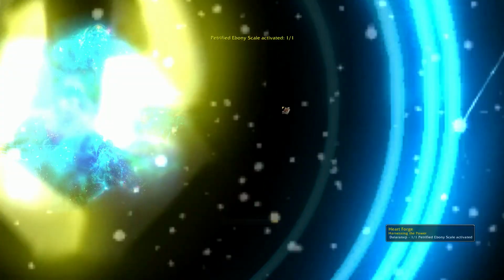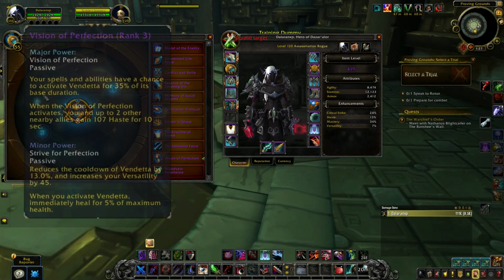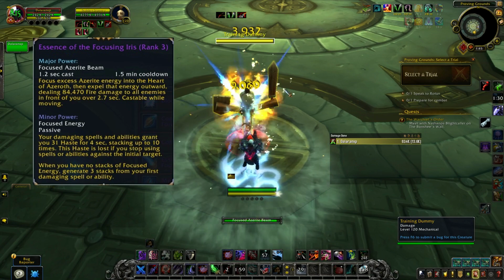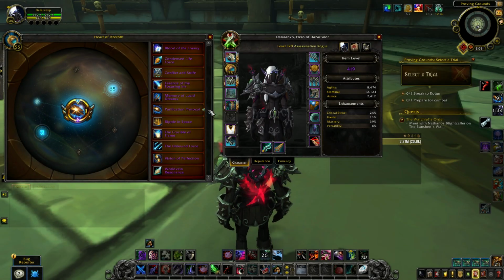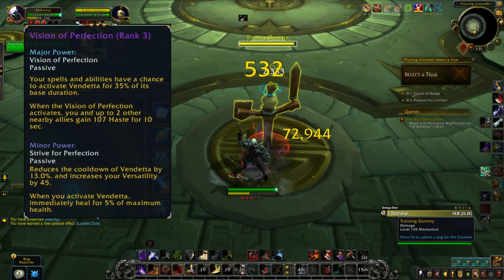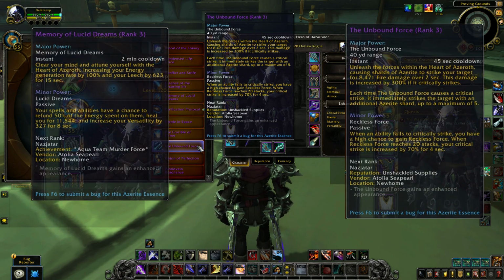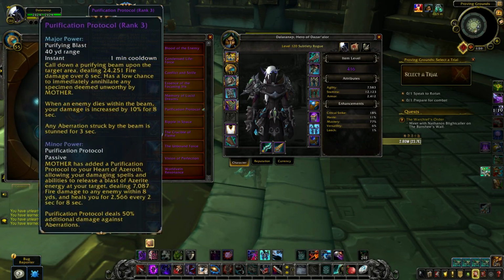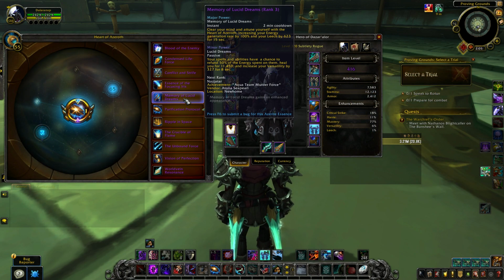Heart Of Azeroth Rogue Essence Guide For Patch 8.2 - WoW: Battle For Azeroth 8.2